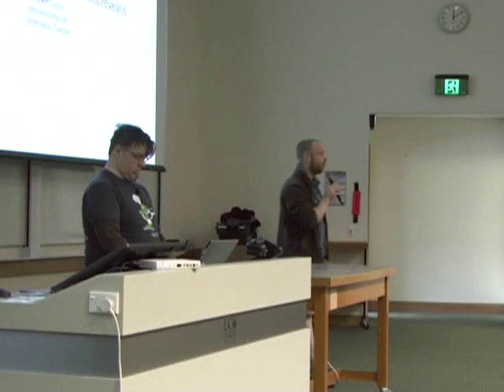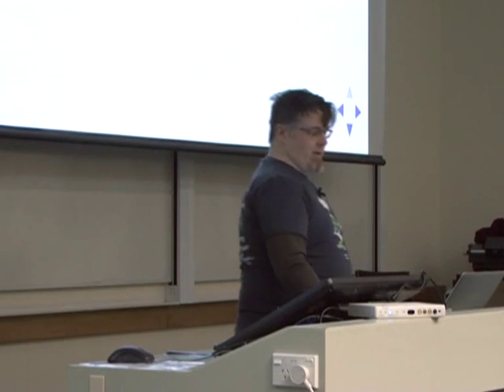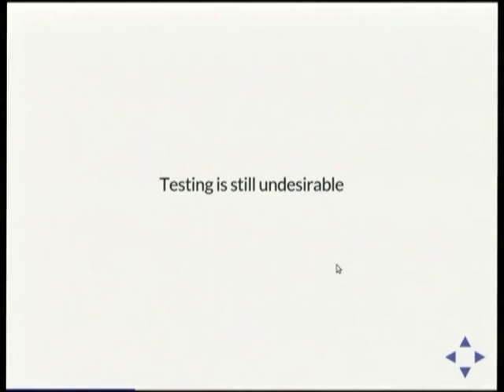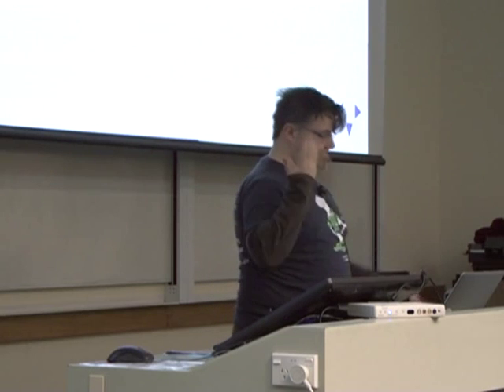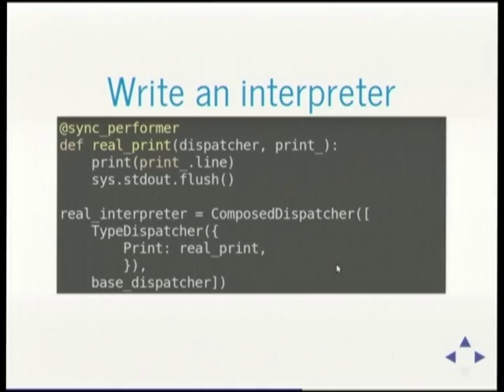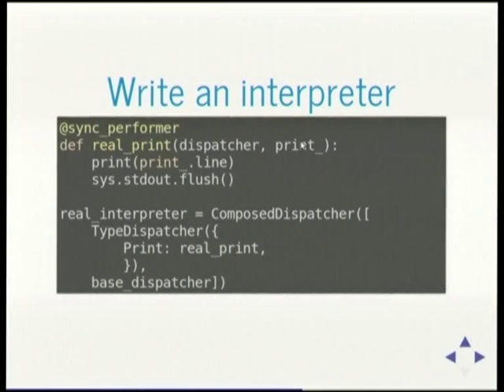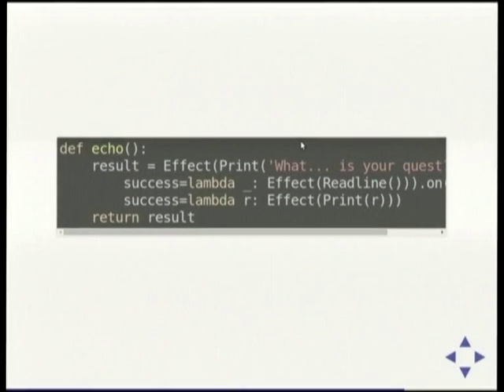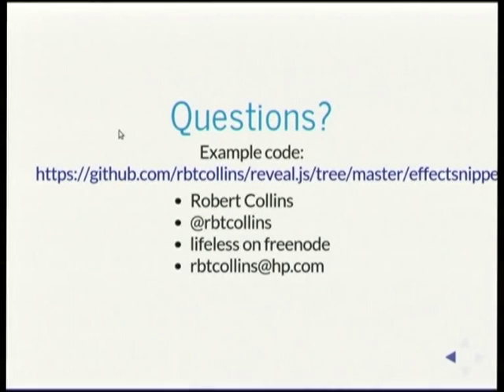Functionalish programming in Python with effect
Robert Collins
'everyone' knows that separating out IO and other side effects makes code easier to unit test. What if there were a Python library that helps do that systematically which you could use to make all your things better? There is. Come and find out more.

Chris Armstrong's Effect library is the library in question. I found this while digging into all the varied implementations of monads for Python (a generic concept that encapsulates the principle of IO and side effects) - and I'd like to share its beauty with other folk. Effect allows consistent separation of side effect (e.g. IO or even just global state changes) from the code that depends on those effects. Testing and reasoning about code becomes easier. But it can often be hard to get into such a system. Allow me to take you on a tour through how to change regular code into super testable code using Effect.